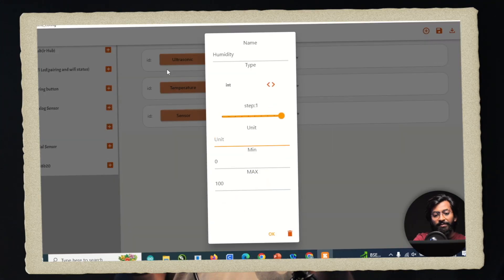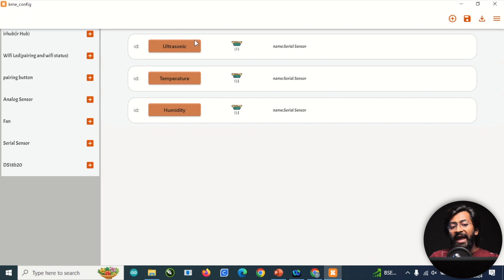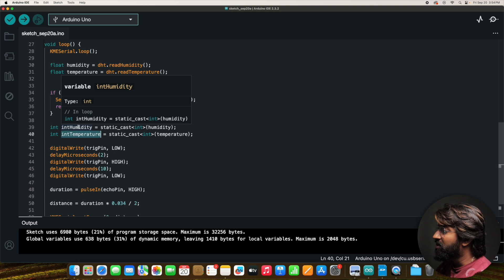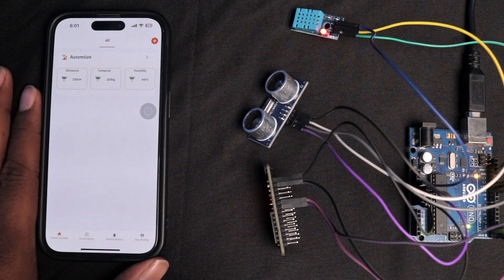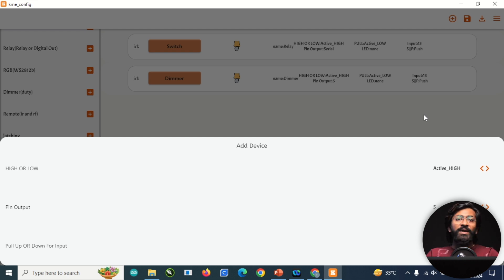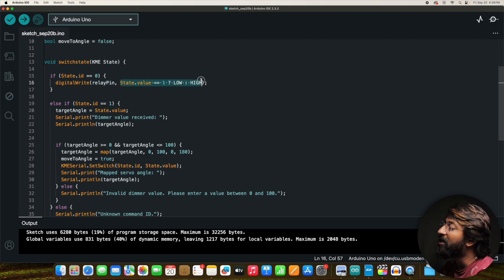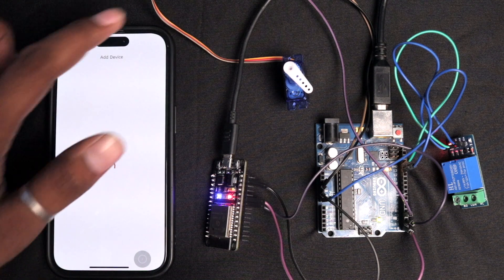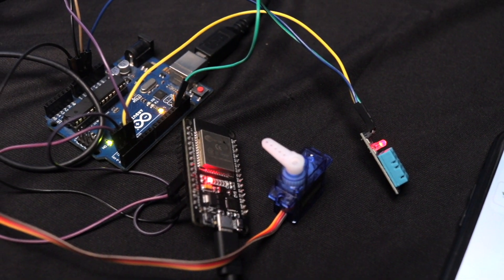Most Useful Feature of KME Smart IOT Platform | KME Serial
This video is about how to use the KME serial library to link the ESP32 board running the KME firmware with the Arduino Uno Board via UART communication ￼

This feature is really helpful in a lot of situations. Watch out the video to know more about it and learn how to use it.

 Happy Making 😇

👨🏻‍💻 Important Links 👨🏻‍💻

⏱ Time Stamps ⏱

00:00 The Problem
00:17 Solution developed by KME
01:19 Downloading KME Config
01:36 Uploading Firmware for ESP32 Board
02:00 Adding Widgets for Serial Sensor
03:35 Arduino UNO Code for KME Serial for Monitoring Sensor’s Data
05:47 Pairing ESP32 with KME Mobile App
06:31 KME Serial Sensor’s Demo
07:36 Adding Widgets for Serial Relay & Servo
09:02 Arduino UNO Code for KME Serial for Controlling Relay & Servo
11:26 Pairing ESP32 with KME Mobile App
12:23 KME Serial Relay and Servo Demo
13:42 Sending & Receiving Data Together using KME Serial
13:46 Useful or Not Useful? Share your thoughts